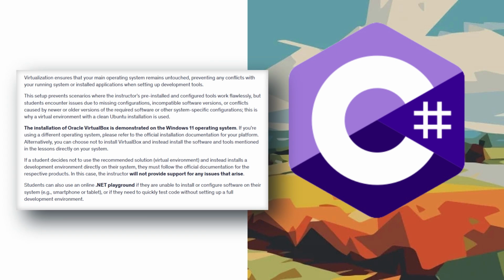02 - About the Course - Section 02 | Learn C#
Section: 02 - Discover What's Inside
Lecture: 02 - About the Course